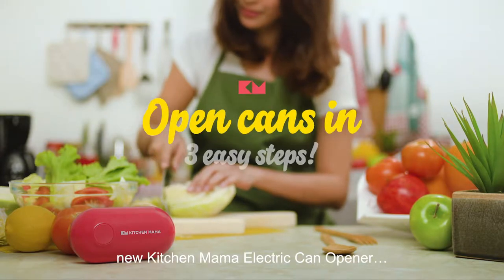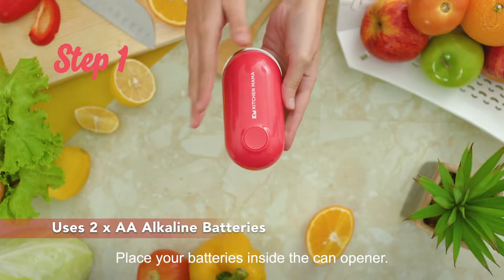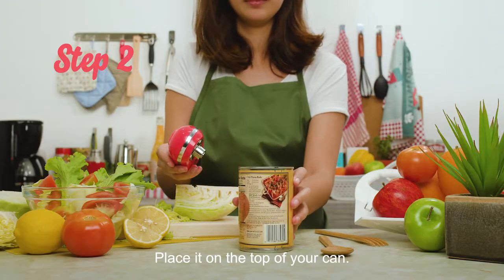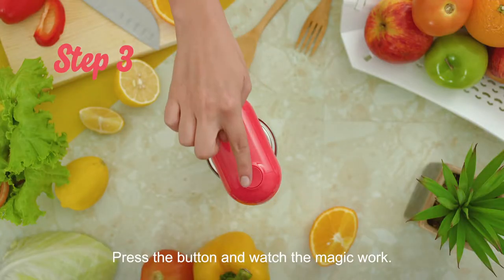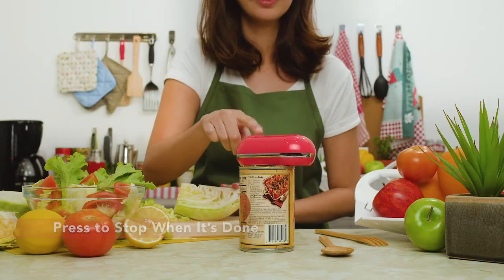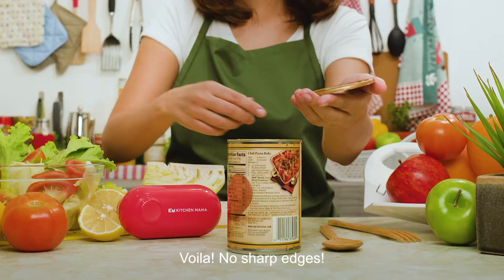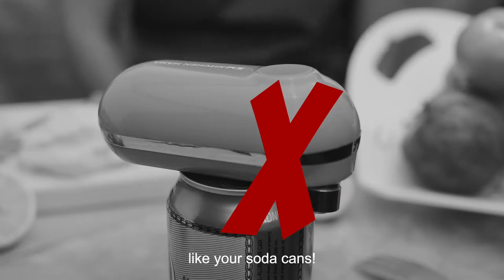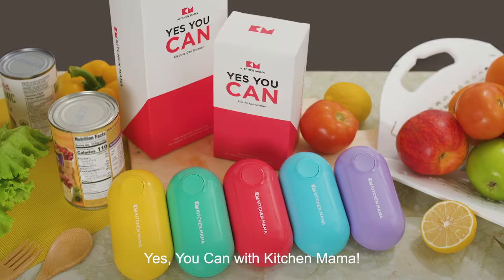How to Use Kitchen Mama Mini Electric Can Opener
In this video, we'll show you how to use the kitchen mama mini electric can opener. We will demonstrate the 3 easy steps on how you can open cans using the Kitchen Mama Mini electric can opener.

The Kitchen Mama Mini Electric Can Opener may be the world's smallest electric can opener. This handheld can opener is battery operated and is made for anyone who loves the kitchen especially for seniors with arthritis.